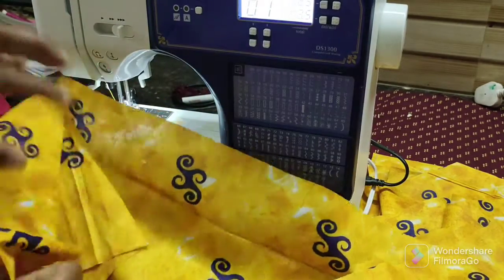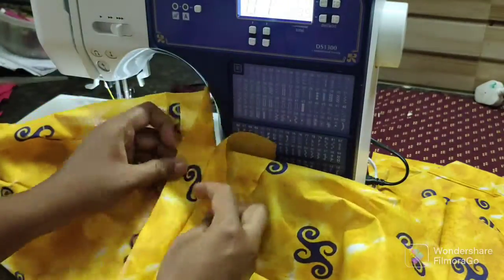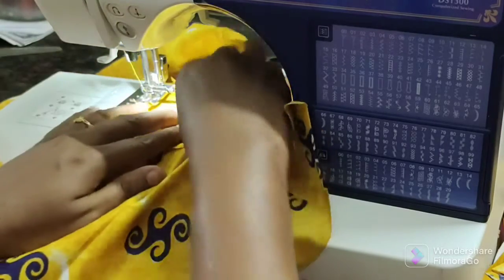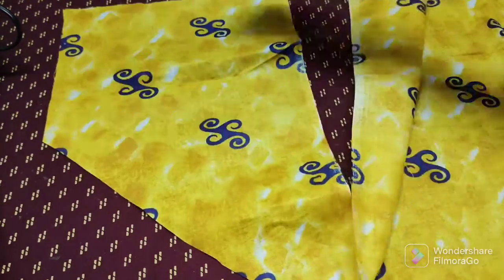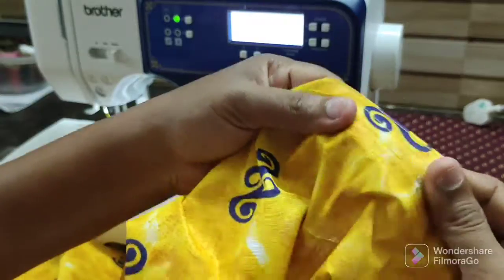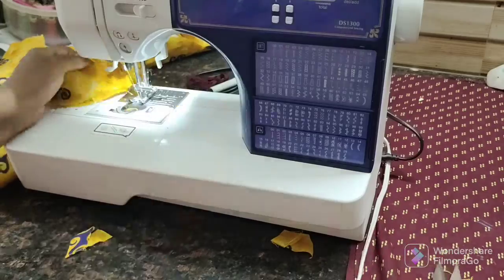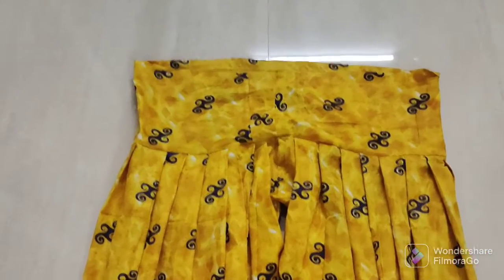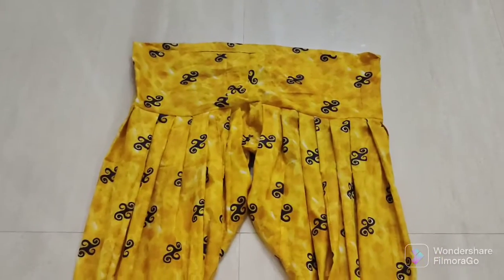semi patiala pant stitching easy method#salwar stitching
salwar cutting and stitching video
semi patiyala stitching video